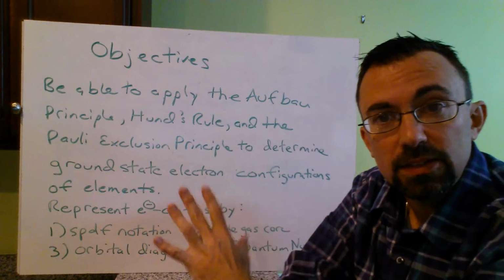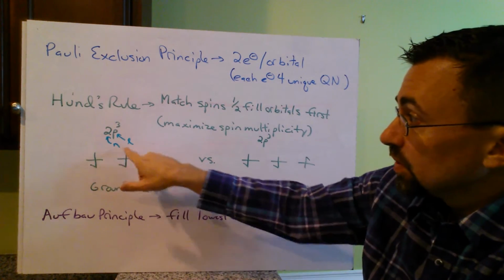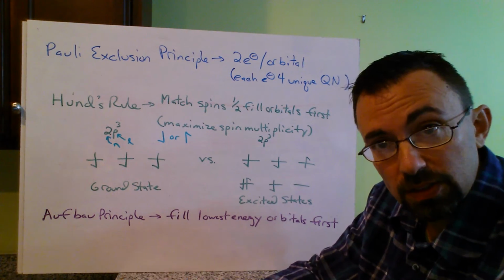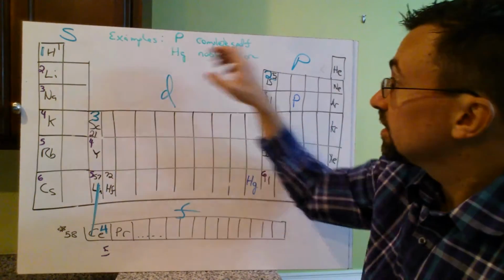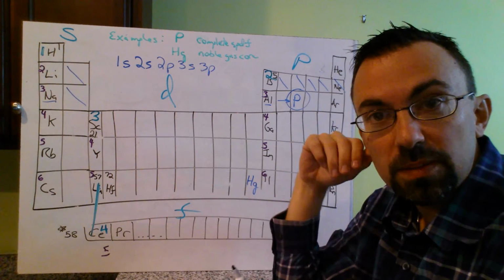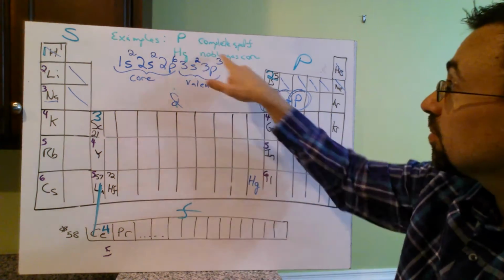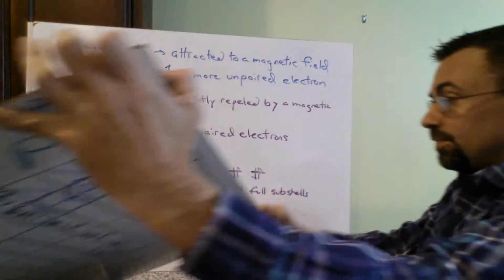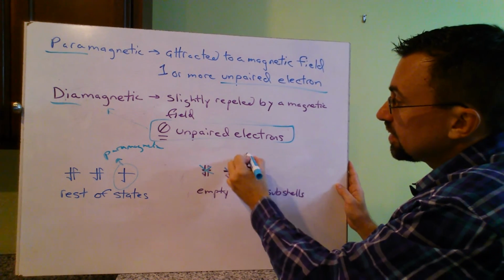Electron configurations part 1